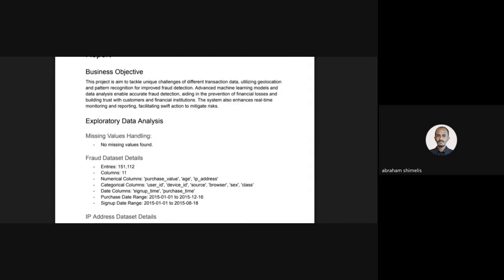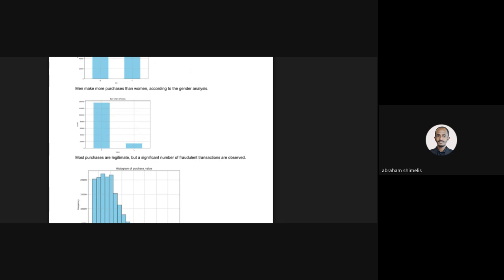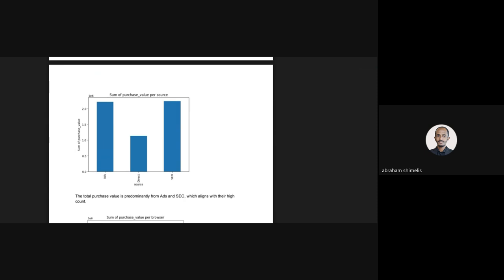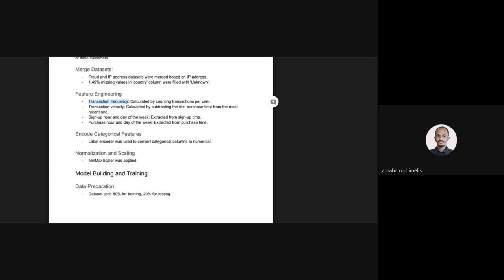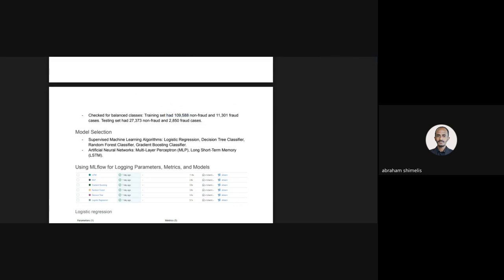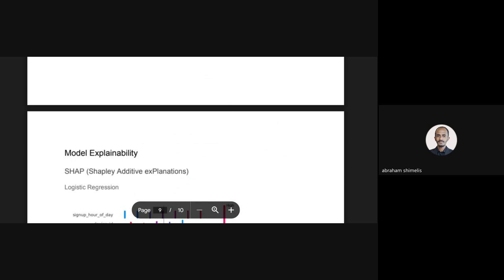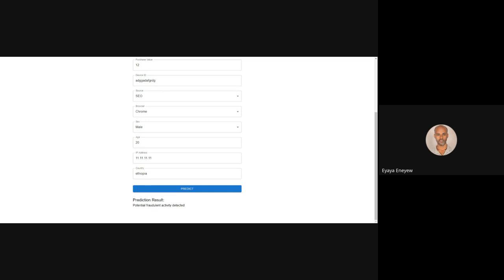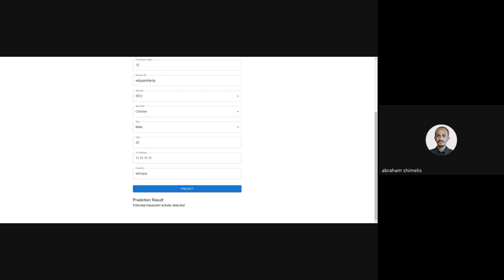Kifiya AIM 1 W10D1, Standup